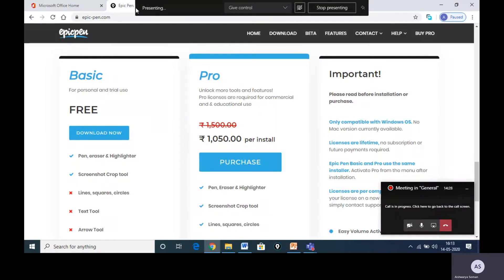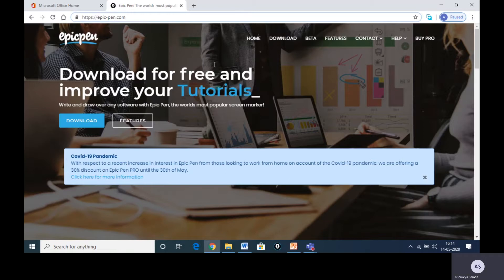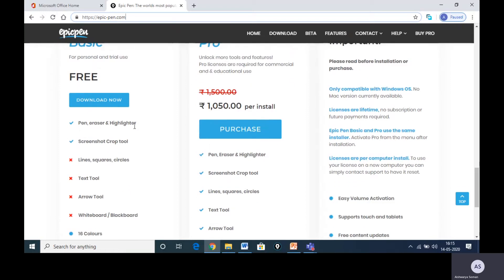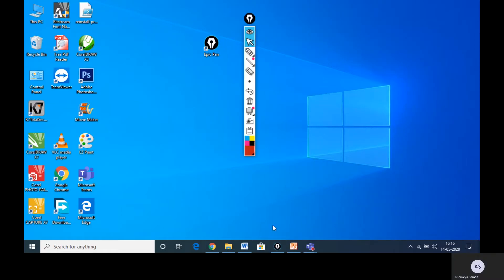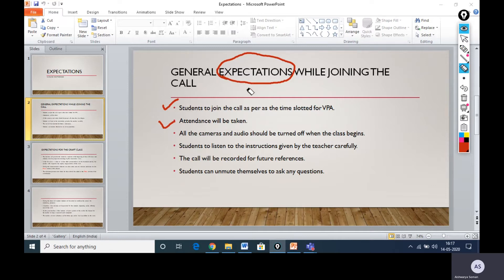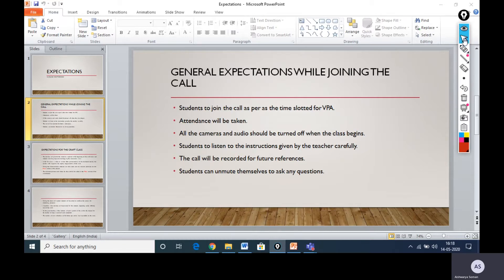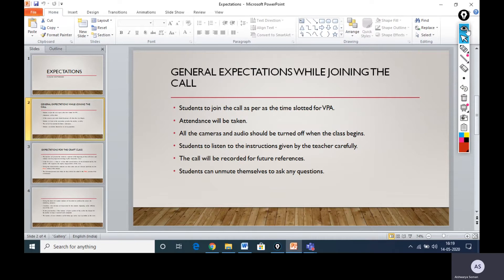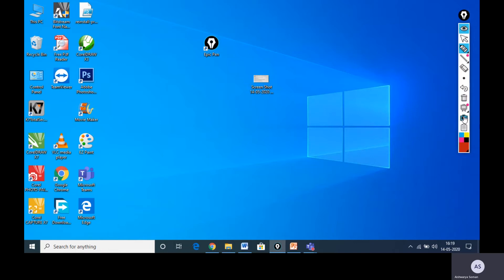How to download Epic pen Basic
Downloading epic pen for annotation demo